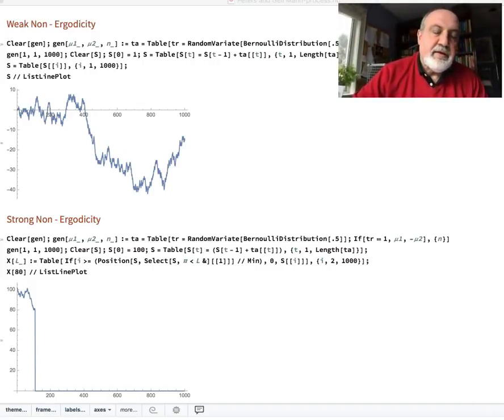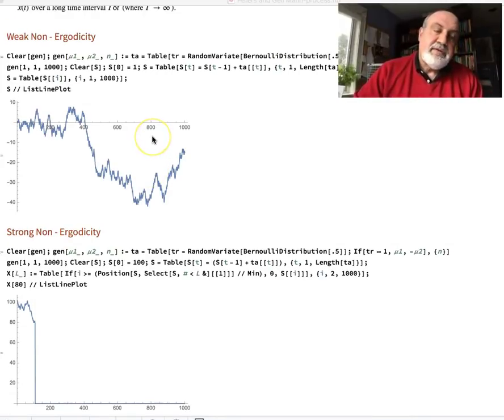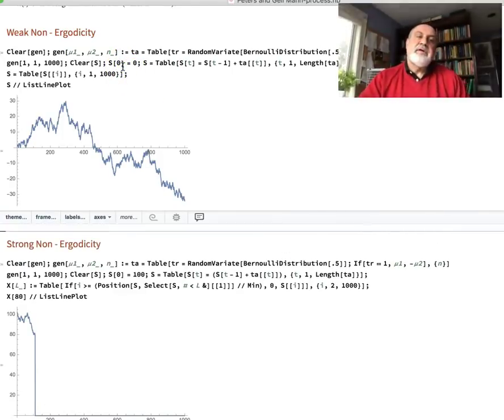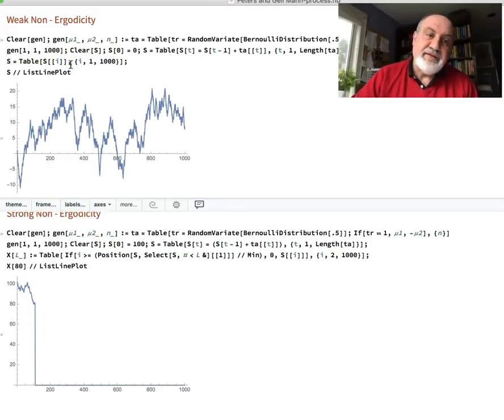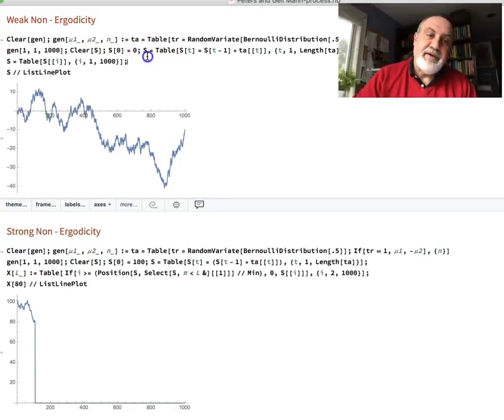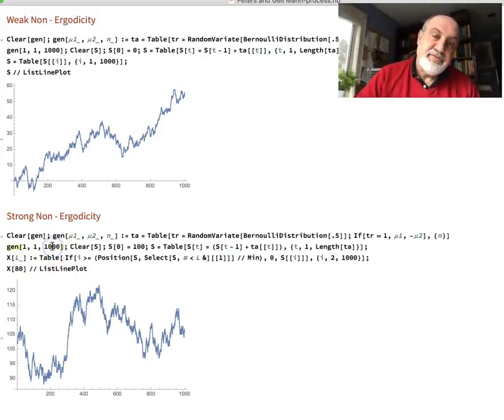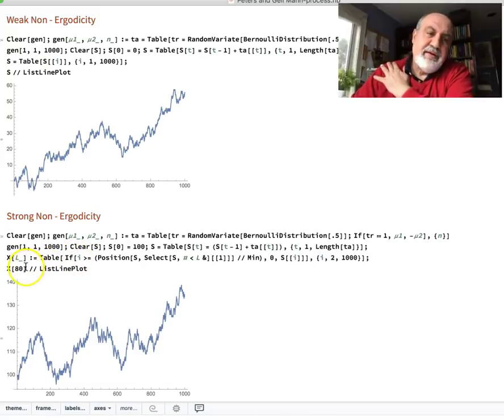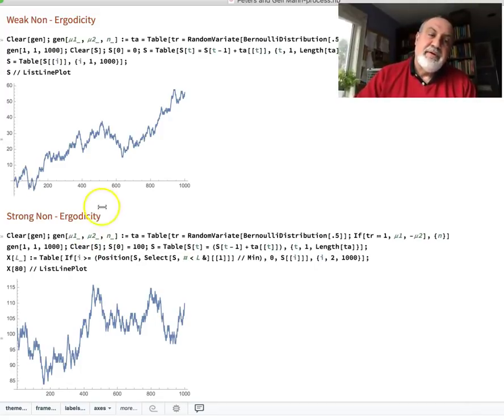Weak and Strong Non-Ergodicities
Distinction between weak and strong ergodicities (based on Peters and Gell-Mann, 2016).